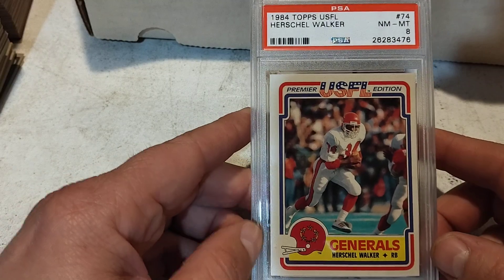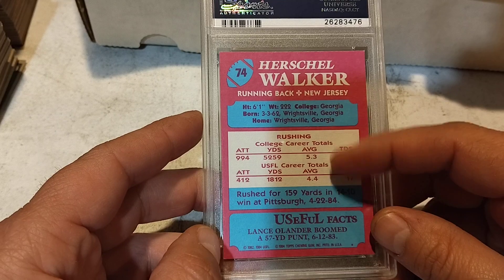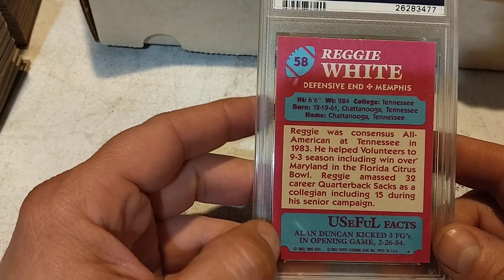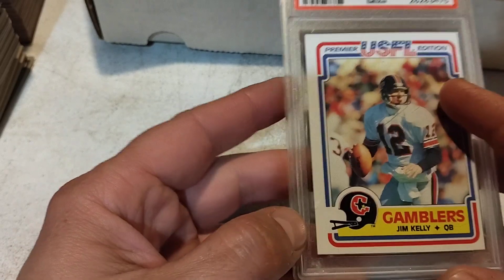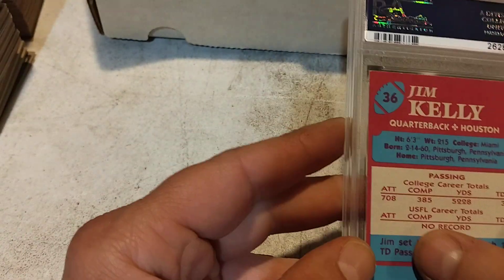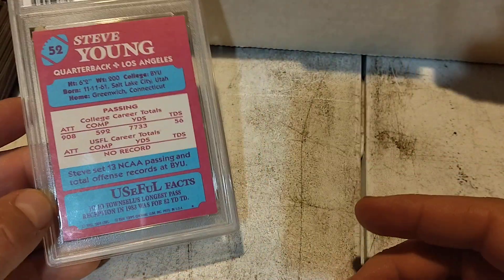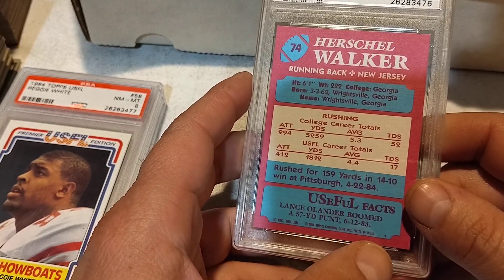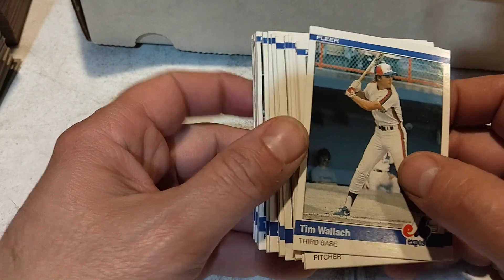Finishing a 1980's set with some grail football Hall of Fame rookies: White, Young, Kelly, & Walker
This video details a recent purchase I made on eBay that helped me complete my 1984 USFL Topps football set, which includes some of cards I have sought to acquire for a long time, including the true rookies of Hall of Famers Herschel Walker, Steve Young, Jim Kelly and Reggie White.